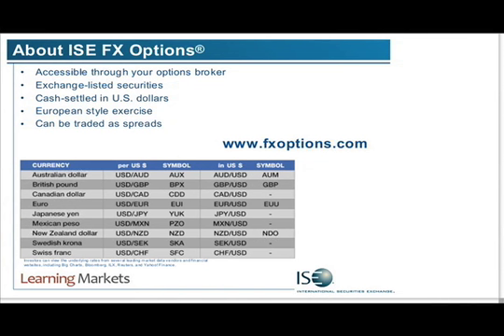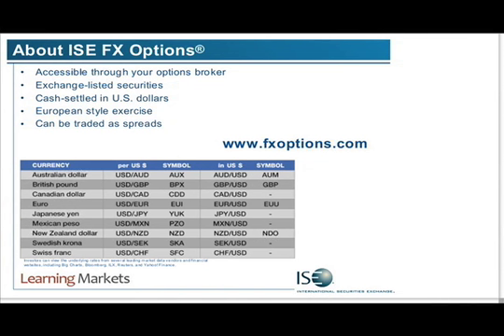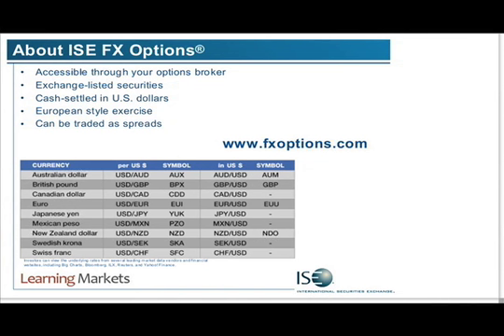Pt 9 John Jagerson on "Advantages to Selling FX Options"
What are some of the advantages to selling FX Options? What type of strategies can investors employ to hedge their currency exposure or trade their views? Join John Jagerson, a renowned author and Forex trader, as well as founder and contributor to LearningMarkets.com, as he explores different strategies available to FX Options sellers and their unique benefits.

When selling options, the market does not have to move to make profits. Underlying prices can remain relatively flat as long as it does not cross your break-even point and you could still be profitable. Time decay works in your favor, which means that as the option nears expiration, the premium or cost falls. As the option writer or seller, melting time decay is an advantage. Options are as flexible to market conditions as outright spot forex positions. You can sell calls if you are bearish on a particular pair or sell puts if you are bullish.

FX Options provide you with exposure to rate movements in the global foreign currency market and can be easily traded through all options-enabled brokerage accounts. These exchange listed securities are cash-settled in U.S. dollars and have a European style exercise.